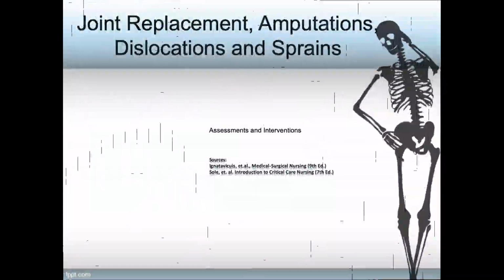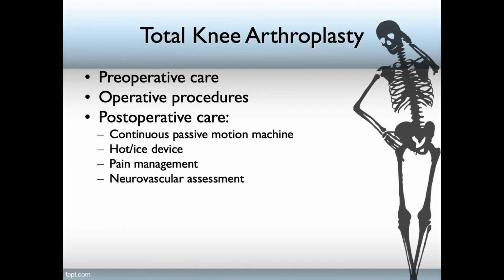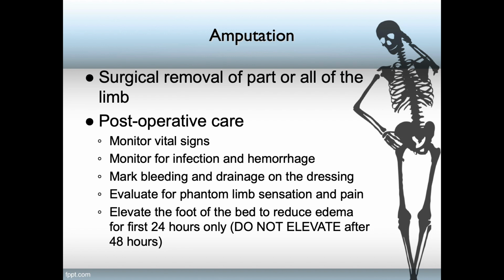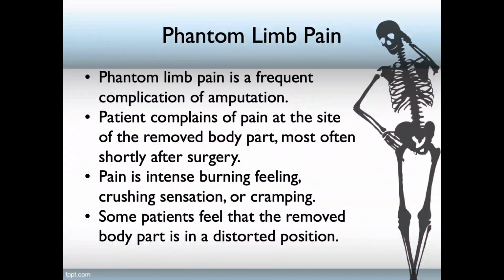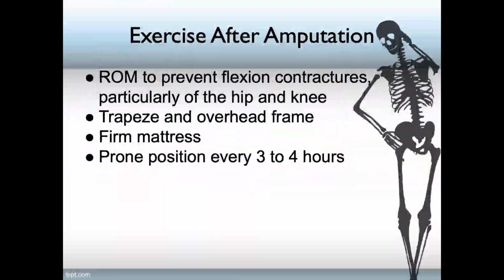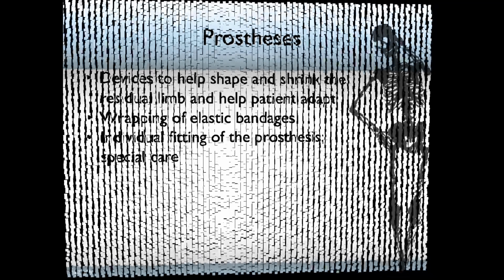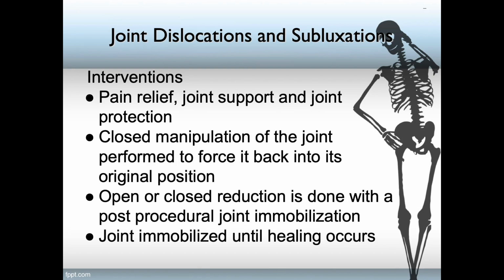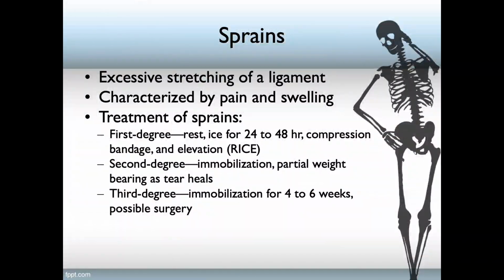Dislocations and Amputations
Concepts for Nurses Series: Orthopedic Nursing